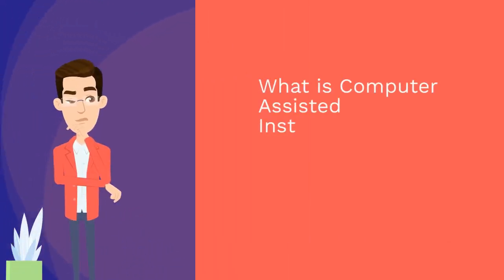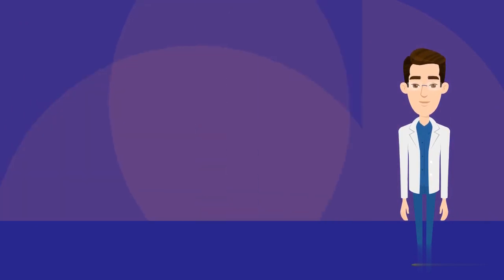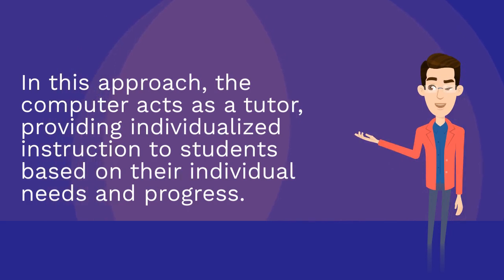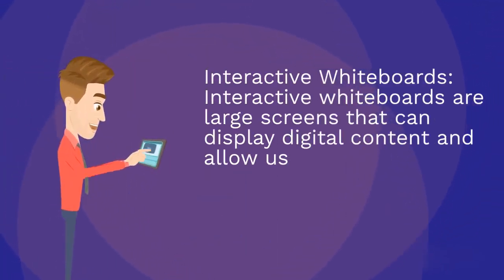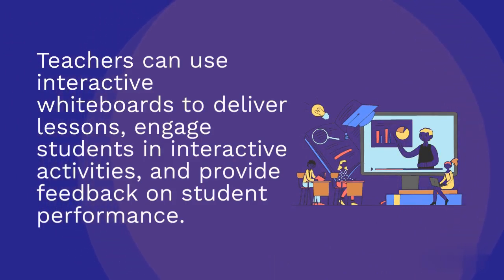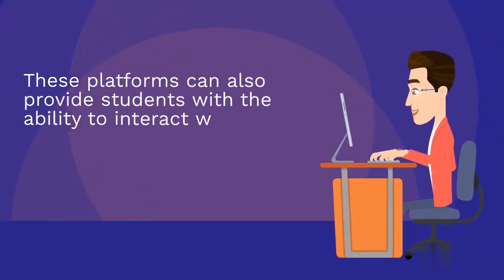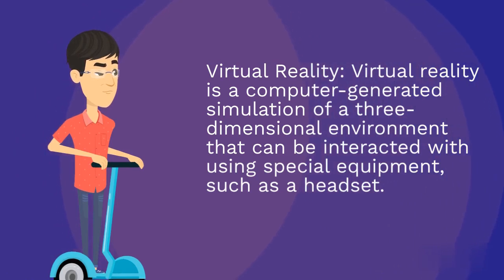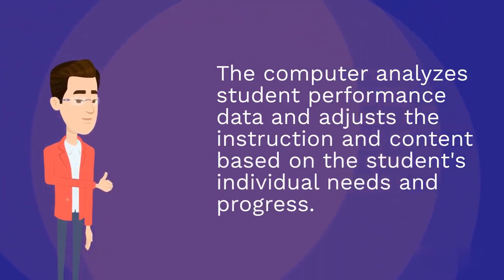What is Computer Assisted Instruction?